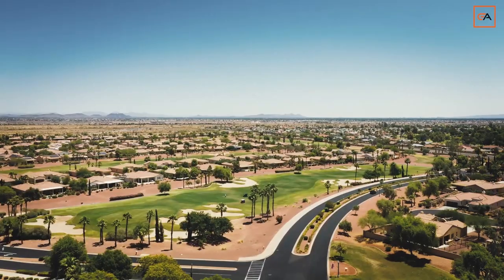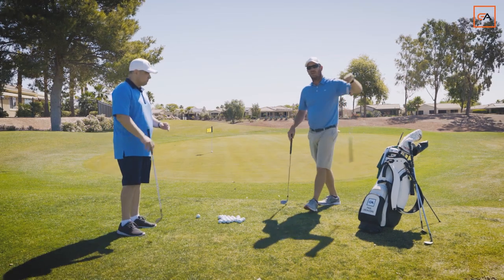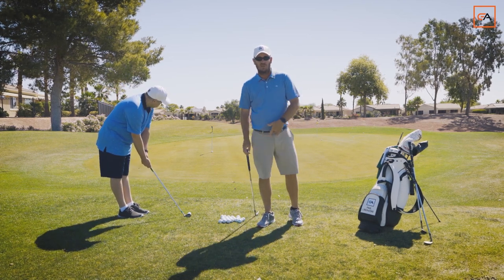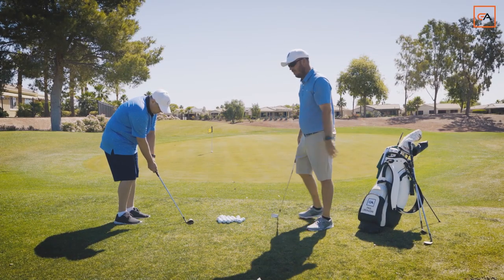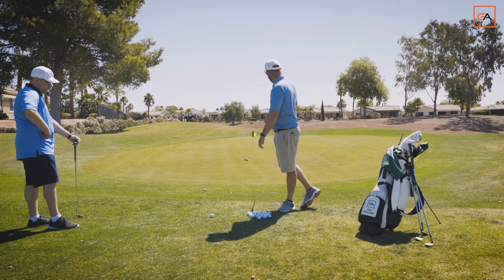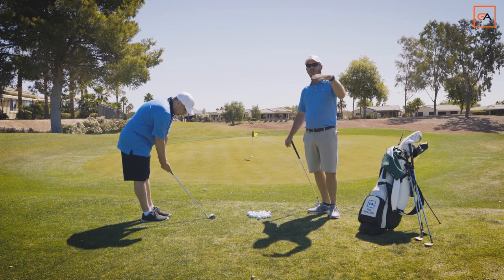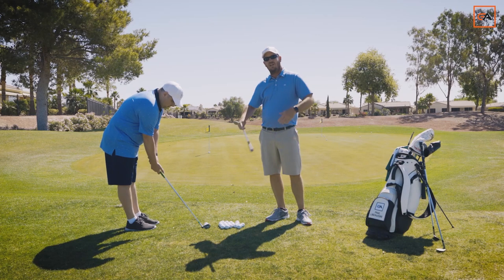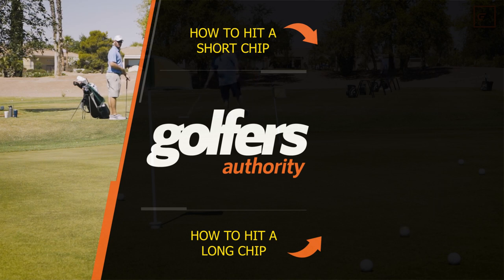How to CHIP THE GOLF BALL into the HOLE! | Short Game Golf Tips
There is nothing more frustrating than having a pretty simple medium chip shot and then duffing that shot.  In this golf lesson, Paul and Coach Wolf talk about the causes of your poor golf chip shots and what you can do during the golf swing to see that this doesn't happen. It is a fairly common problem and one that even the likes of Rory Mcilroy, Tiger Woods and Gary Player have experienced.

If you follow the golf drills in this golf lesson, you will have an understanding of why the duffed chip shot happens and how you can adapt your golf swing to see far more consistent and closer chip shots.